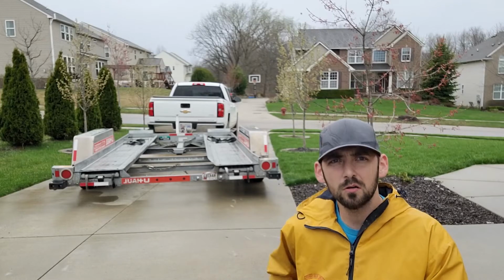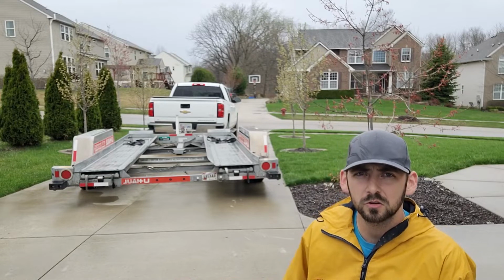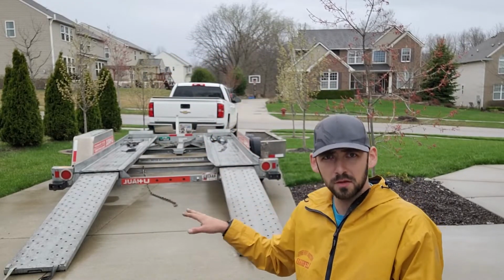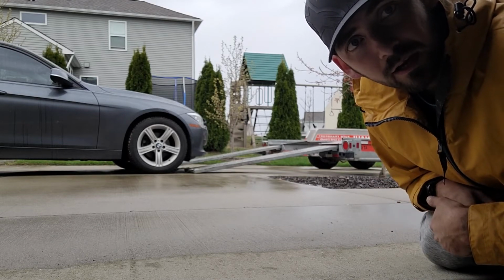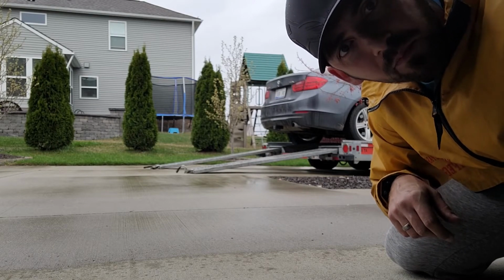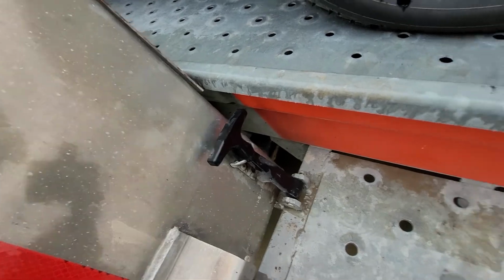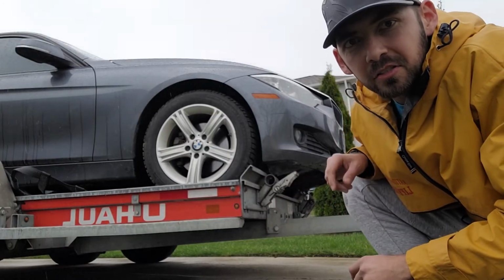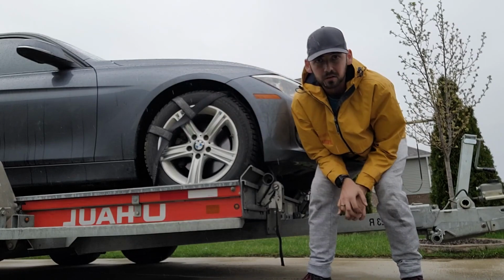How to load a car onto a Uhaul Trailer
In this video, I'll be demonstrating how to load a vehicle onto a U-Haul trailer. The steps will be the same for NON Uhaul trailers as well.